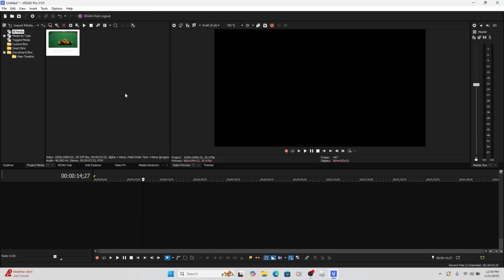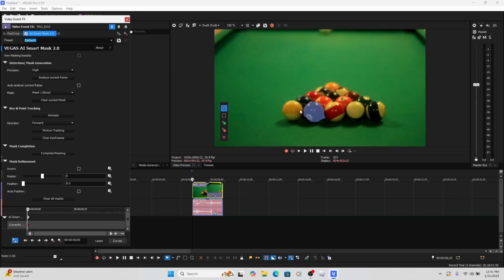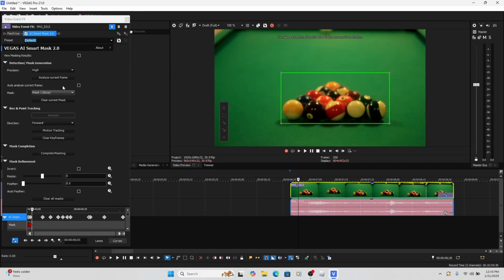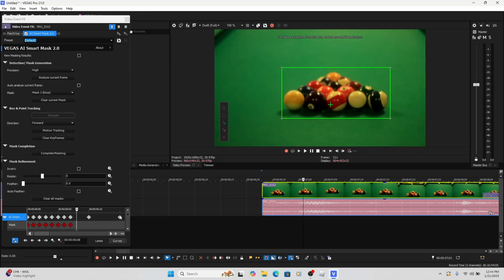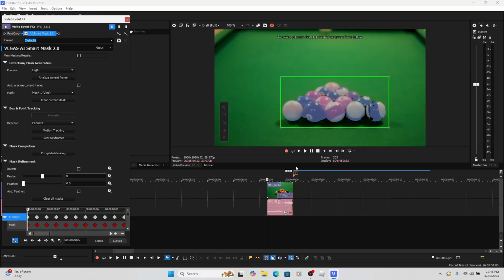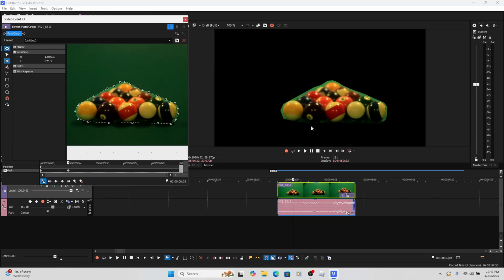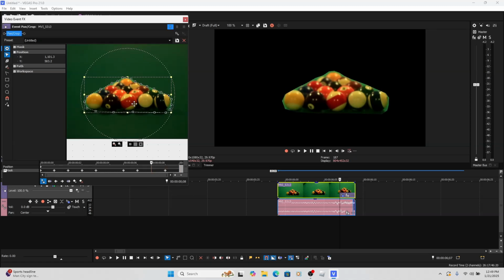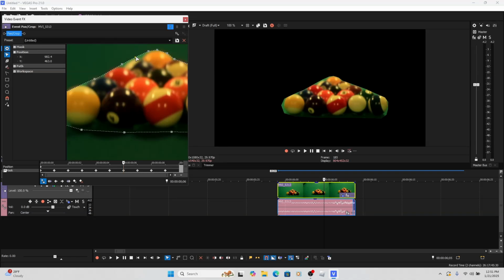Vegas Pro: Remove Background/Cutout Effect for Video!! | Comment Response!!